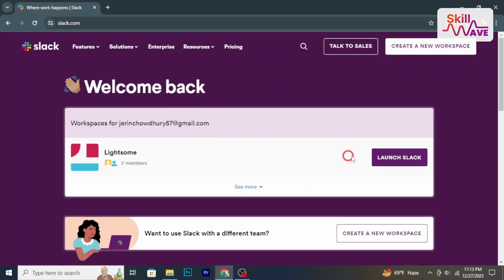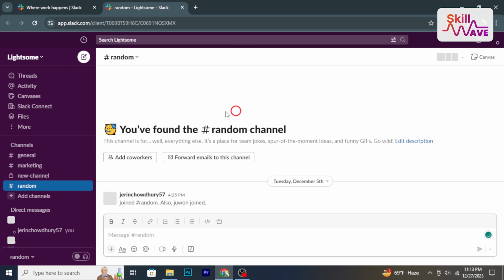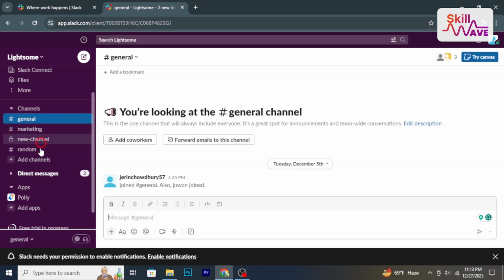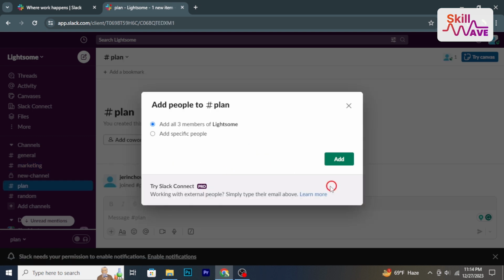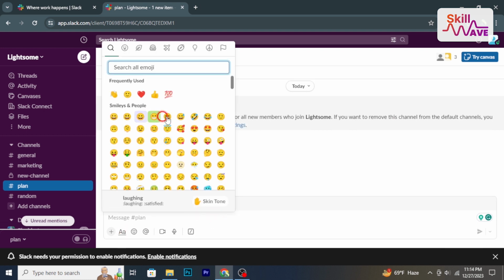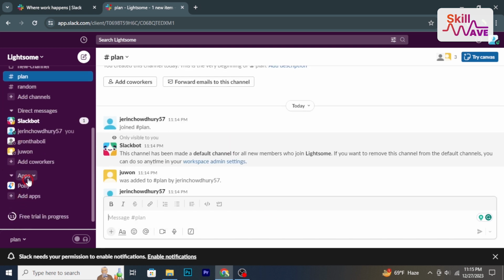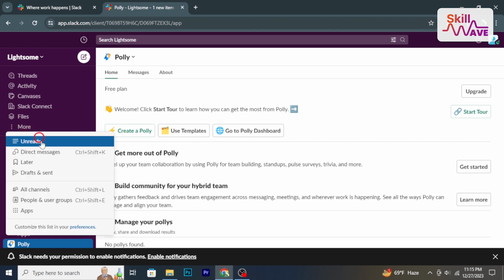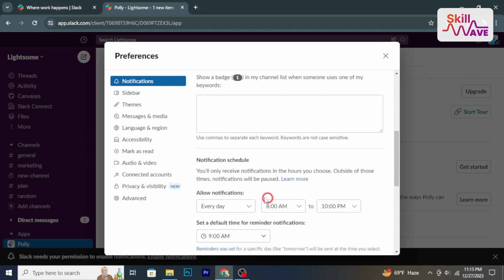How to use slack 2024 (Productive Collaboration)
🚀 Enhance collaboration! Learn the ins and outs of using Slack for efficient team communication and productivity. 💬✨

📌 Learn how to use Slack effectively! 🚀
Step 1: Understand channels: Channels organize conversations based on topics, projects, or teams.
Step 2: Sending messages: Type in the message box at the bottom to send messages. Use @mentions to direct messages to specific team members.
Step 3: Sharing files: Click on the "+" icon to share files, documents, or images directly within Slack.
Step 4: Integrations and apps: Explore and integrate various apps to streamline workflows and access tools directly in Slack.
Step 5: Direct messages: Communicate privately by sending direct messages to individual team members.
Step 6: Customization: Customize notifications, preferences, and settings according to your workflow and preferences.
Step 7: Reactions and emojis: React to messages using emojis to acknowledge, agree, or add some fun to conversations.

📖 Chapters of Mastering Slack
00:05 - Step 1: Sign Up or Login on sl.com
00:13 - Step 2: Set Up Your Workspace
00:21 - Step 3: Explore Left Sidebar (Channels, Direct Message, Apps)
00:35 - Step 4: Join or Create Channels
00:49 - Step 5: Send Messages in Channels or Direct Messages
01:01 - Step 6: Format Text, Mention Users, Add Emojis
01:13 - Step 7: Share Files
01:26 - Step 8: Explore Integrations
01:35 - Step 9: Receive Notifications
01:50 - Step 10: Customize Notification Preferences
02:03 - Conclusion: Effective Use of Slack